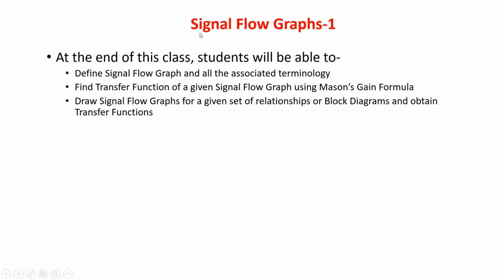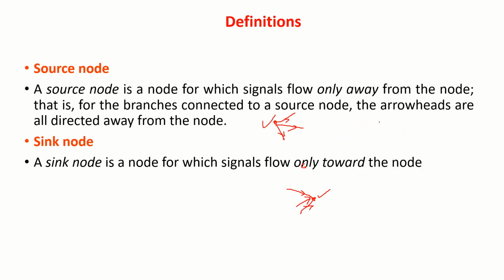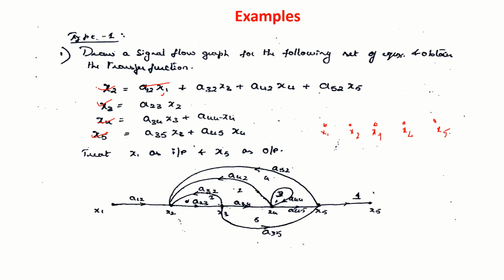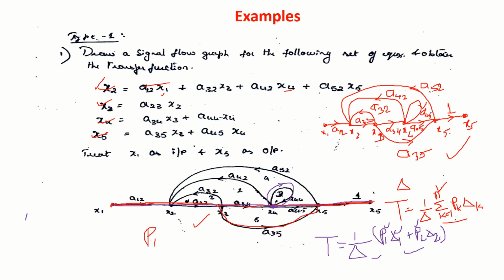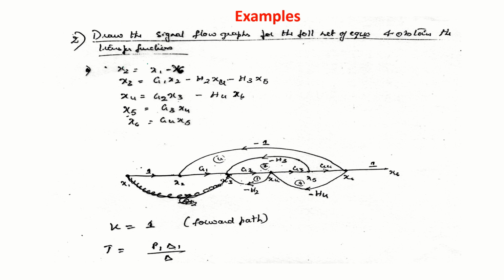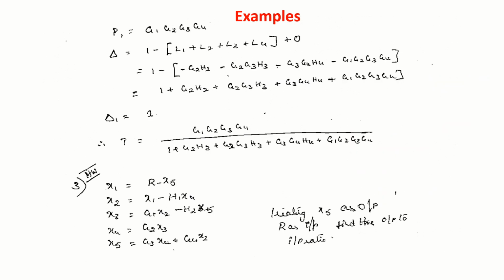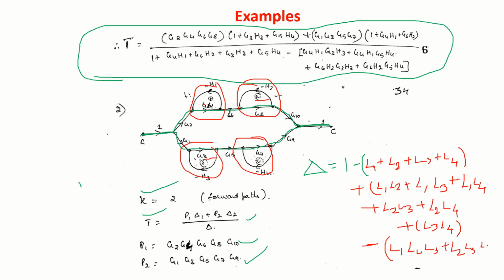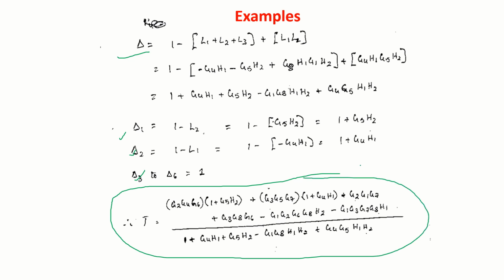Lecture 9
Control Systems Engineering, Control Engineering, Controls, S R Shankapal